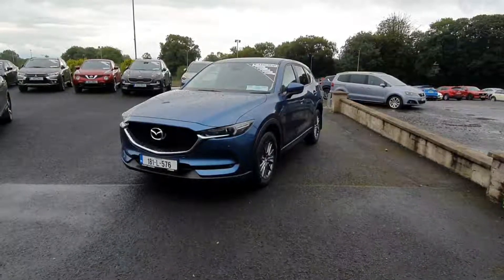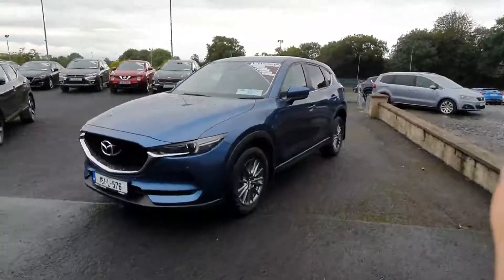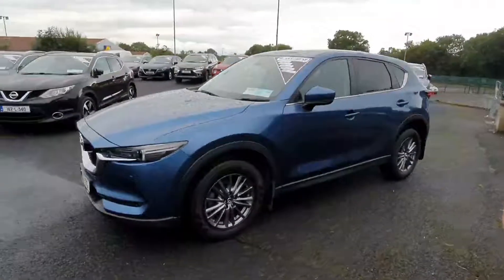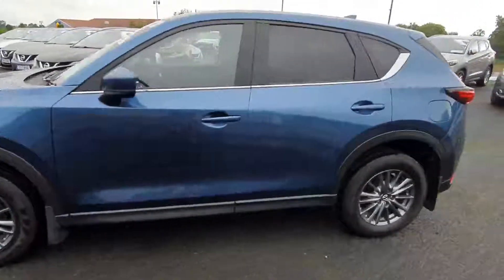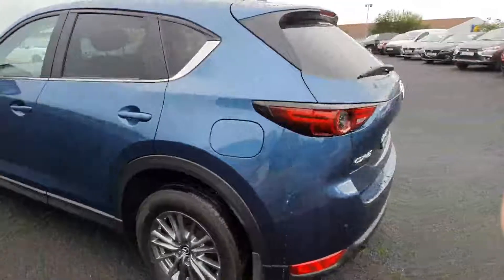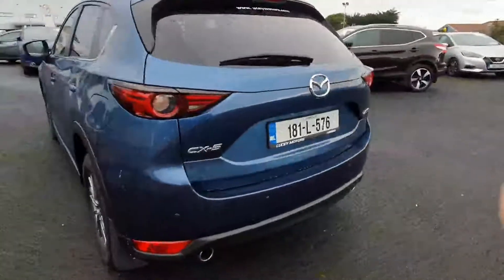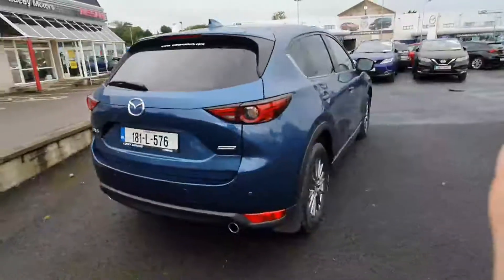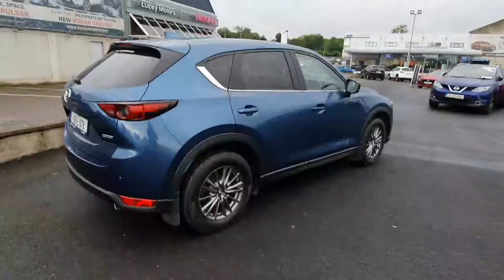181L576 - 2018 Mazda CX-5 DSL 150BHP SE MODEL 24,995